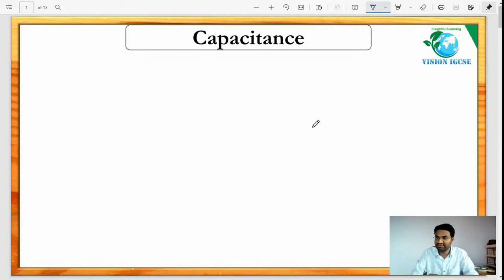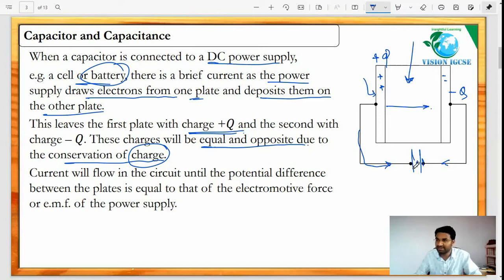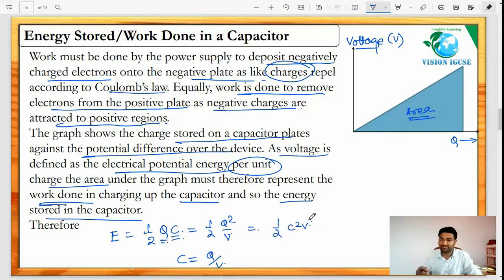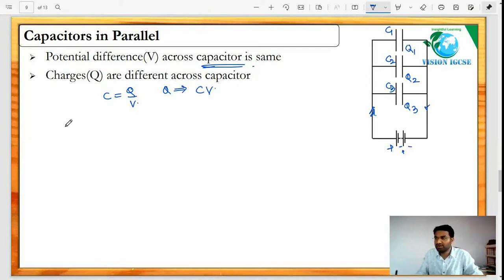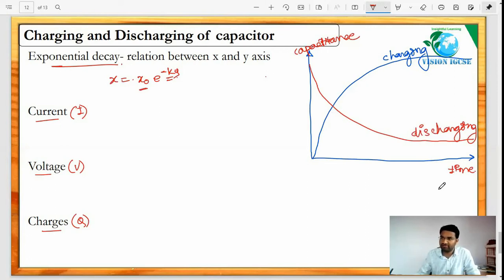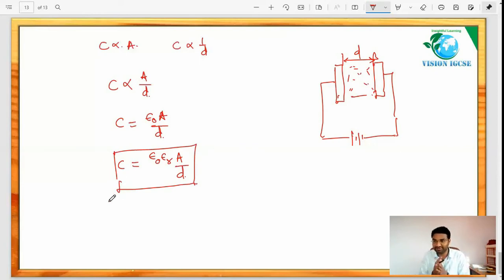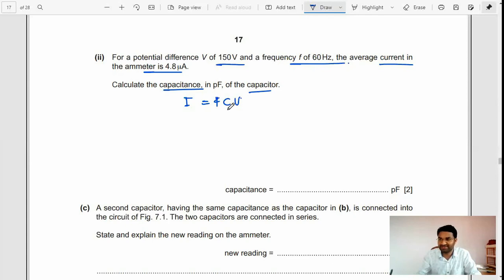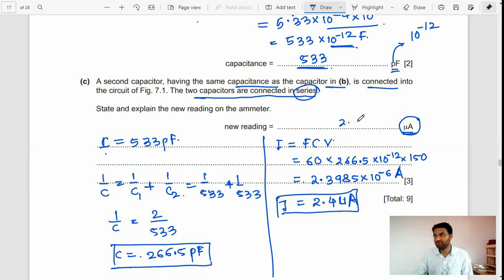Capacitance Theory | May/June 2021 Paper Discussion | A Level Physics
This video contain Capacitance A Level Physics Concepts
01:02 Capacitance and Capacitor
06:03 Applications of Capacitors
06:53 Energy Stored/Work Done in a Capacitor
09:19 Capacitors in Series
12:17 Capacitors in Parallel
14:41 Capacitance and Current Relation
15:30 Charging and Discharging of capacitor
19:44 Capacitance, Area, Length Relation
22:23 May/June 2021 Paper Discussion
(a) State what is meant by the capacitance of a parallel plate capacitor
(b) A capacitor of capacitance C is connected into the circuit shown in Fig. 7.1.
When the two-way switch is in position A, the capacitor is charged so that the potential difference across it is V.
 The switch moves to position B and the capacitor fully discharges through the sensitive ammeter.
 The switch moves repeatedly between A and B so that the capacitor charges and then discharges with frequency f.
 (i) Show that the average current I in the ammeter is given by the expression
                        I = fCV.
(ii) For a potential difference V of 150V and a frequency f of 60Hz, the average current in the ammeter is 4.8μA. Calculate the capacitance, in pF, of the capacitor.
capacitance = pF

(c) A second capacitor, having the same capacitance as the capacitor in (b), is connected into
the circuit of Fig. 7.1. The two capacitors are connected in series.
 State and explain the new reading on the ammeter.
new reading = μA

About VISION IGCSE:
We provide ONLINE Tuition/Tutor for Grade 5 to A Level IGCSE/IB students. We have experienced staff for Math, Physics, Chemistry, Biology, Science, English. We committed ourselves to provide quality education to promote intellectual & informed society.

Hi, I'm Dhanraj, head at MyTutor, teach online from Grade 5th to 12th Maths and Science Subjects to the foreign students and NRI kids. Its one-on-one class through Zoom or Microsoft teams app.